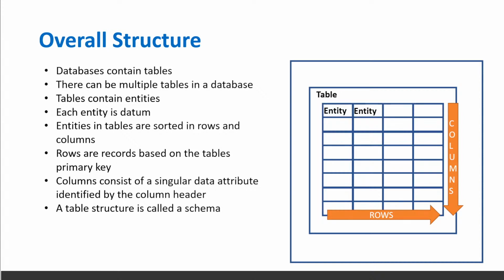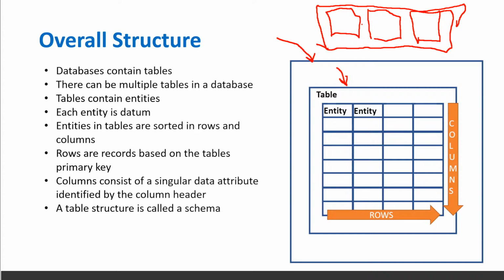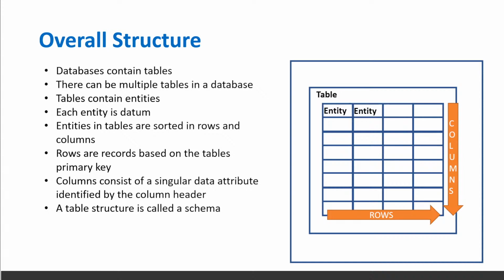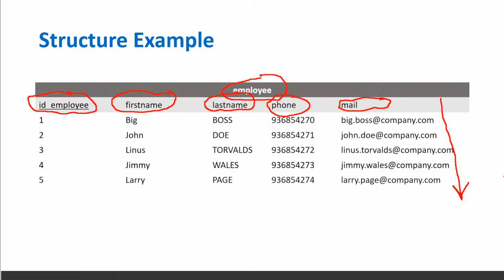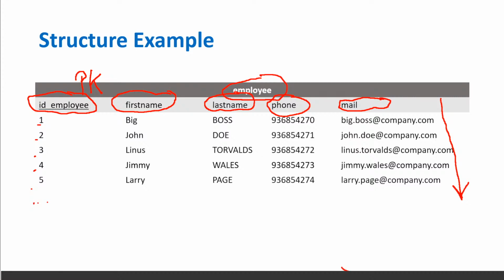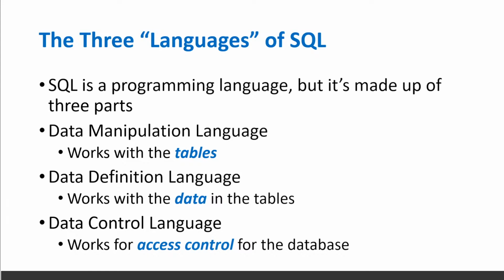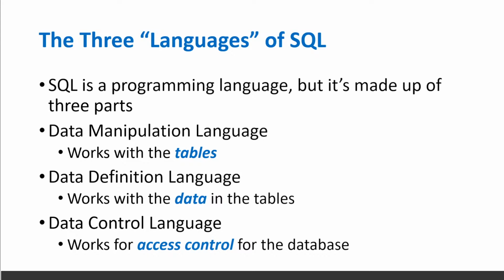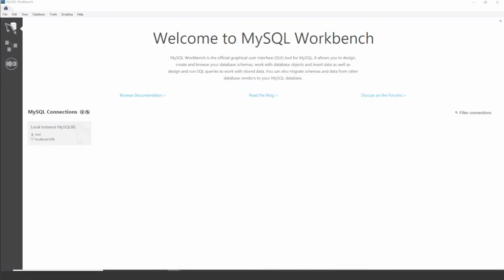DBA 110 Fa22: Module 2 - Part 1